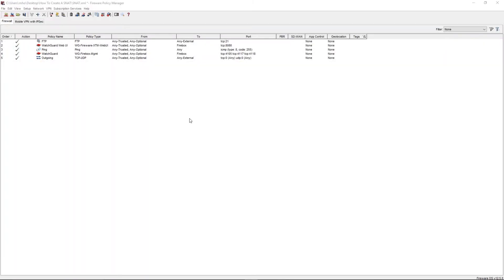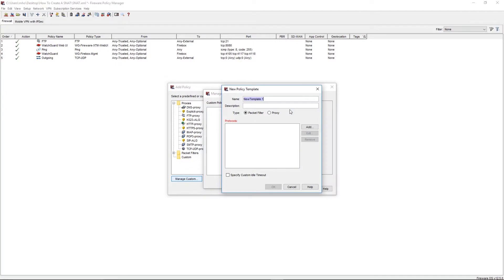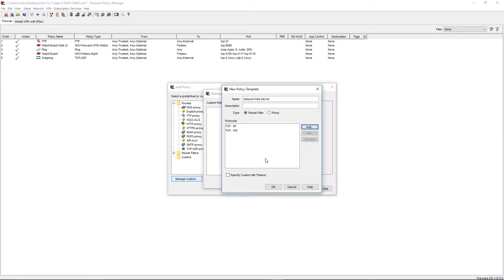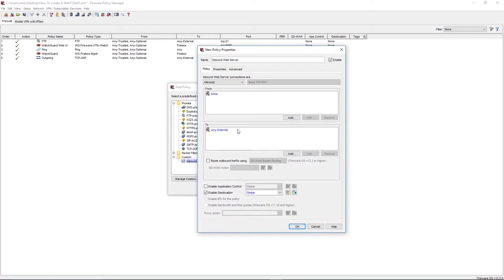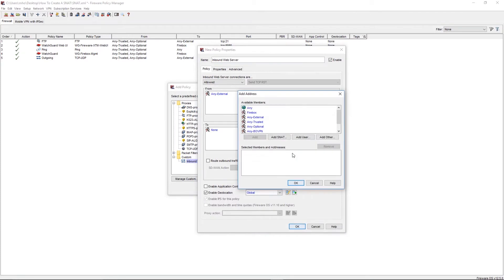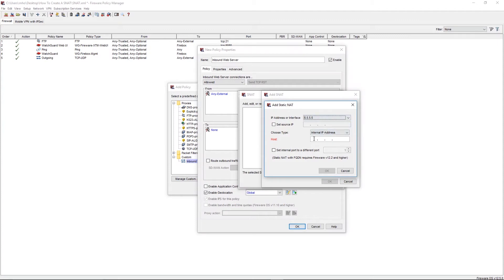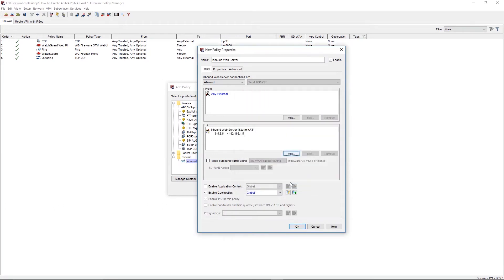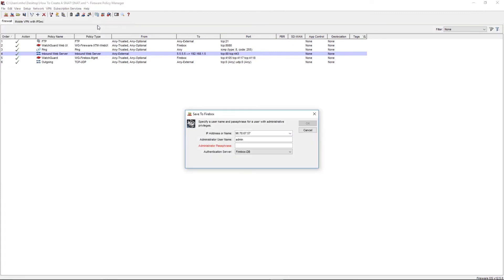How To Create An Inbound Static NAT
In this quick video, our technical support representative Chandler will guide you through how to create an inbound Static NAT and apply it to a policy.

Stay Up to Date on All Things WatchGuard
| Repository of self-help technical resources

Have feedback? We would love to hear from you!